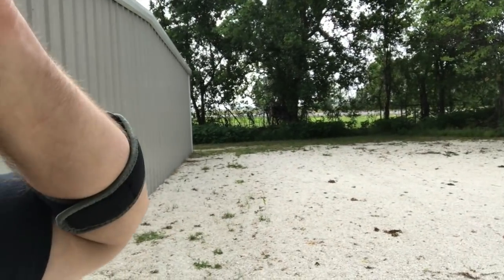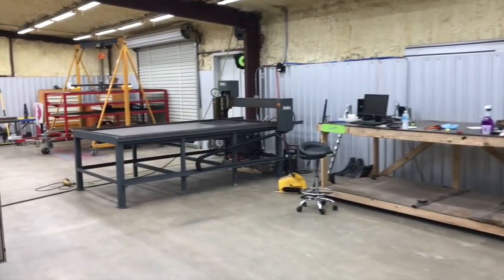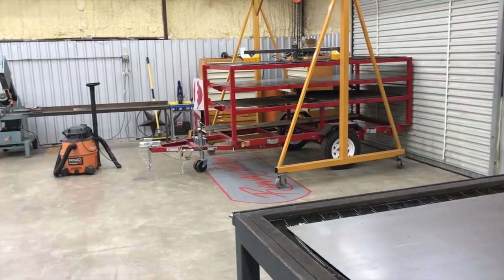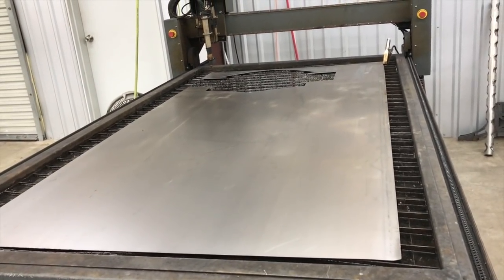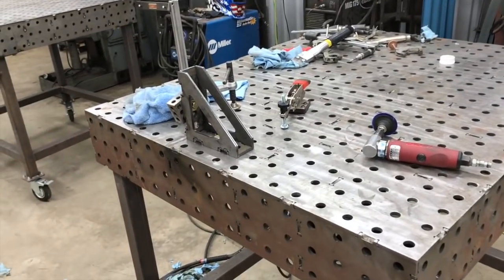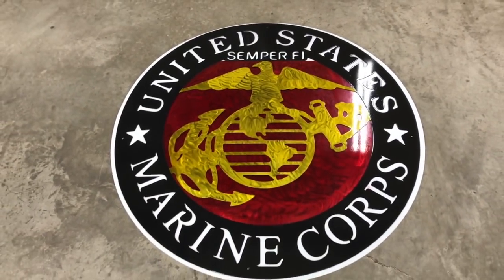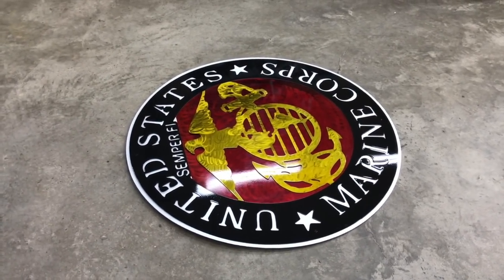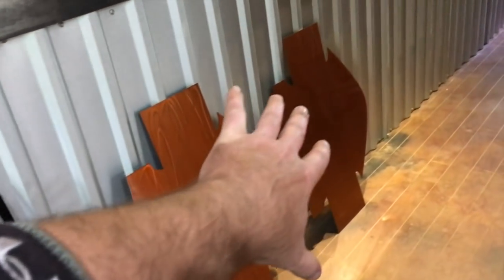Plans for a Paint Booth - Shipping Container?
Here is the one I am looking at.

Plus updates on projects around the shop.  Another day in the life at the country, rustic, hillbilly homesteading lifesyle here at the oldbarn homestead.  We do metal fabrication, welding, grinding, machining, painting, metal art, cnc plasma.  The shop name is Ramsey Customs  Near Dallas, TX 75209… Texas Daily Vlog style videos